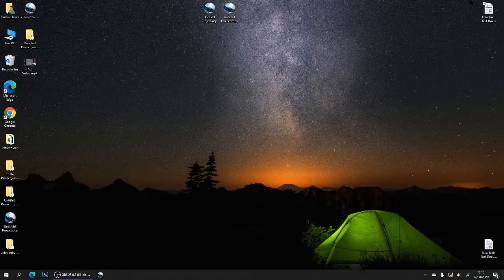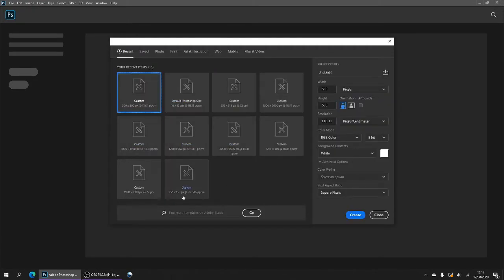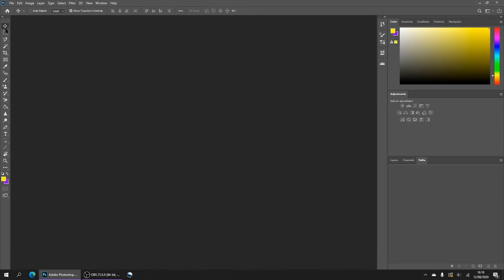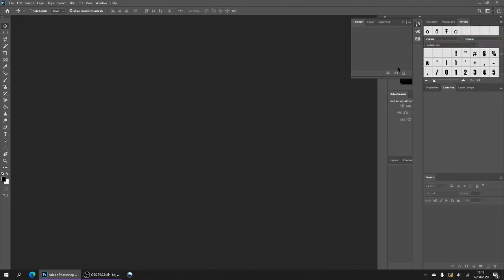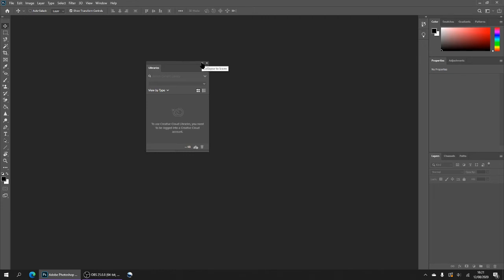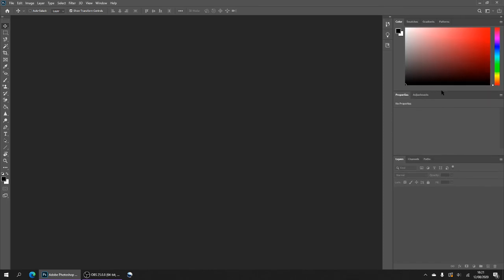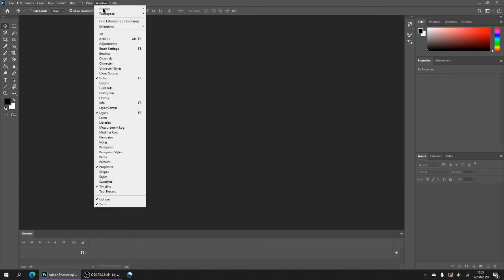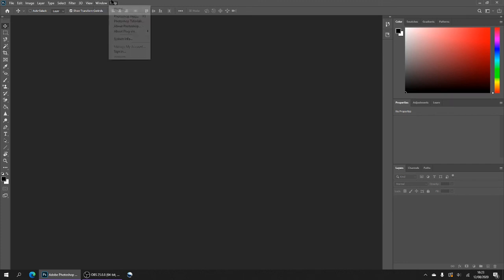Let's learn Photoshop interfaces and workspaces | Learn together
Hi friends, today we'll be exploring the interfaces, workspaces and structure of Adobe Photoshop. We'll see the different layouts of the tools and see what they're used for.